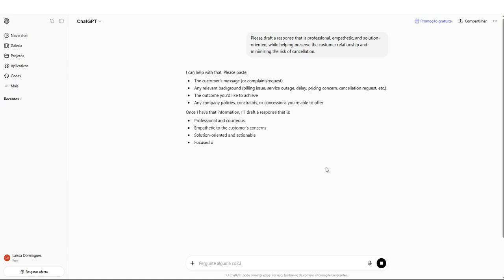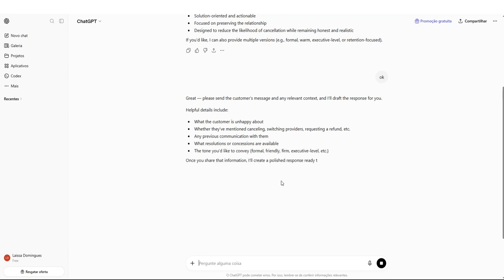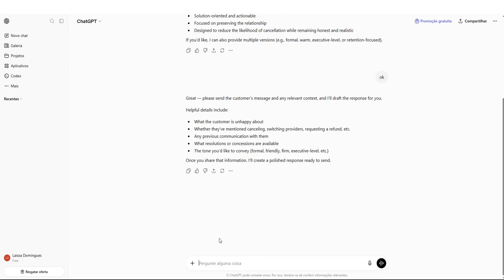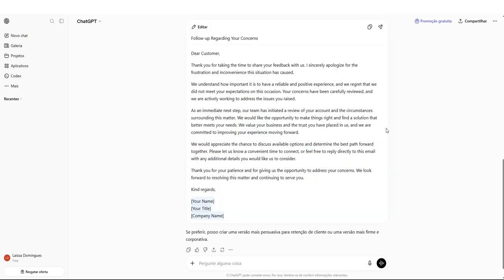HOW TO USE CHATGPT FOR BUSINESS AUTOMATION (STEP-BY-STEP GUIDE 2026)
In this step-by-step tutorial, you'll learn how to use ChatGPT for business automation so you can automate repetitive tasks, generate content, summarize data, improve customer support, create workflows, and save time using AI. This beginner-friendly guide covers ChatGPT setup, business use cases, prompt writing, workflow automation, custom GPTs, integrations, and common ChatGPT automation issues.

How to identify tasks you can automate with ChatGPT

How to use ChatGPT for emails, reports, and content creation

How to automate customer support and internal processes

How to connect ChatGPT with business tools and apps

Common ChatGPT business automation issues and how to fix them